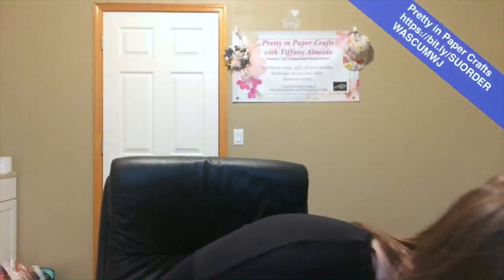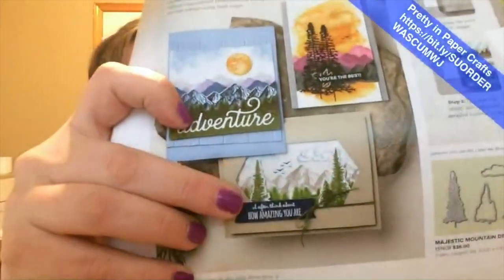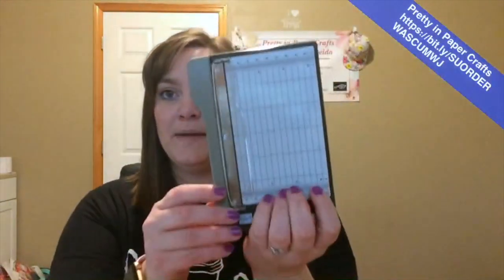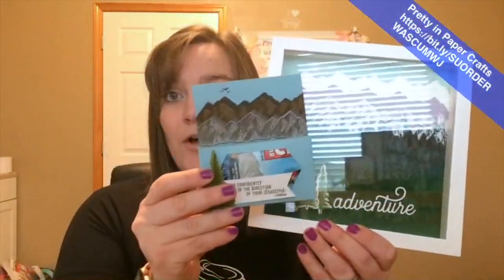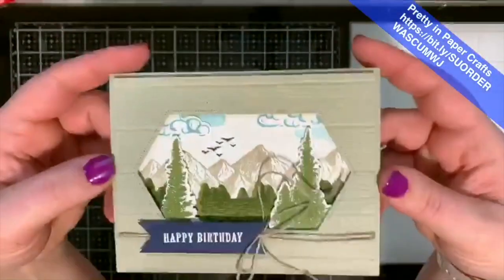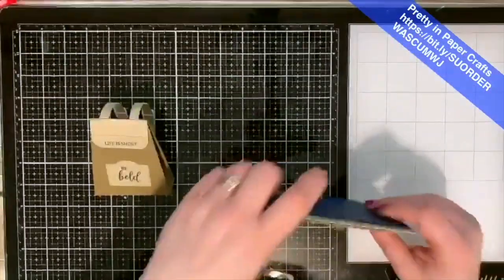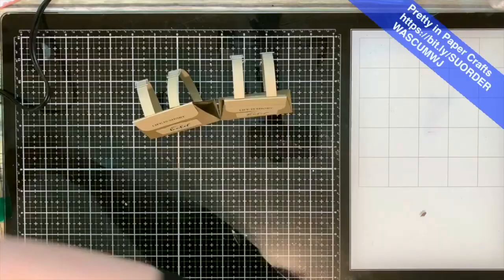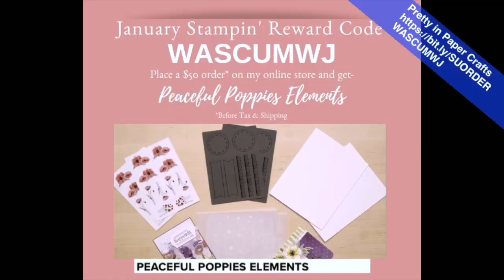Window Mountain Air Card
Coffee & a card- Jan 5, 2020
Mountain Air Bundle
Buy the starter kit for $99 and get $125 in ANY product, plus a mini trimmer, a sampler of all the new DSP and ANY free stamp set of your choice FOR FREE!